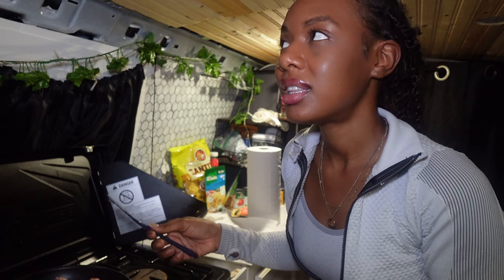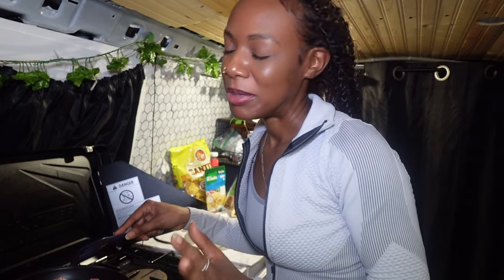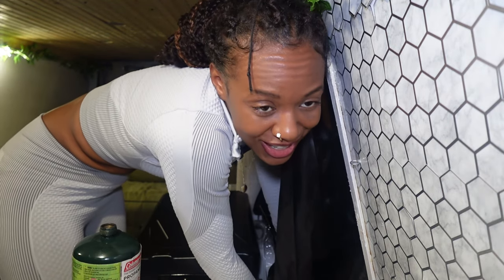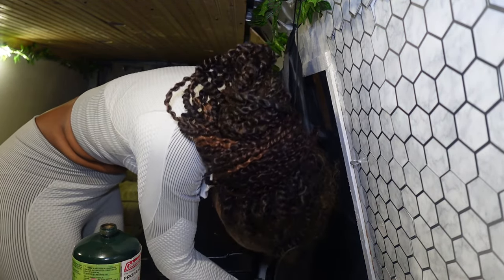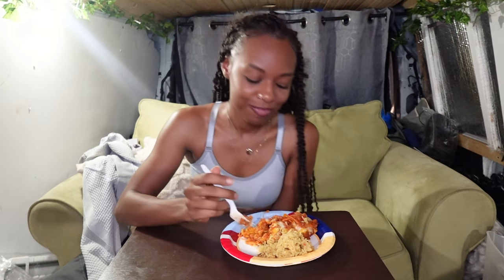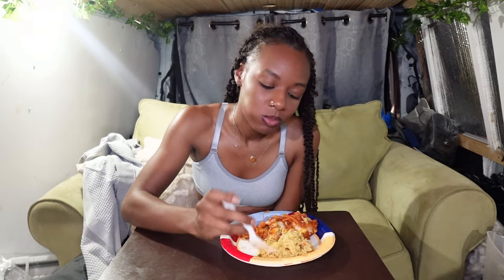Van Life: Cooking in the Van (Cooking this My ENTIRE LIFE but don't know what's it called)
➽ Amazon Wishlist